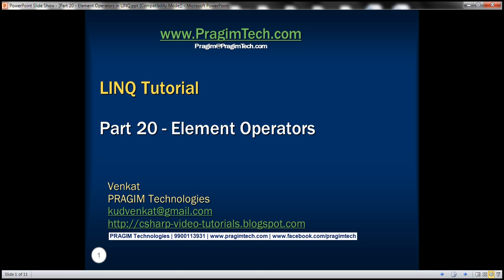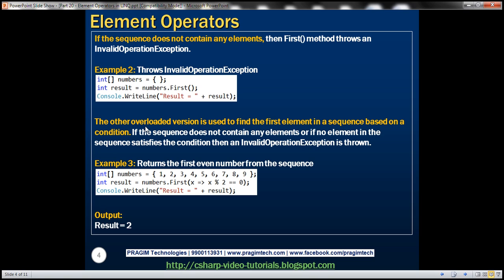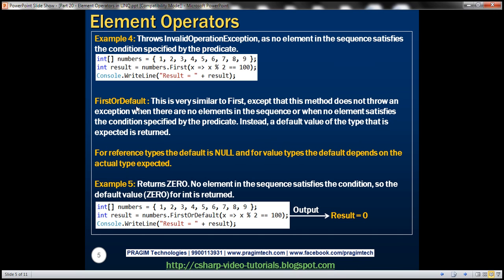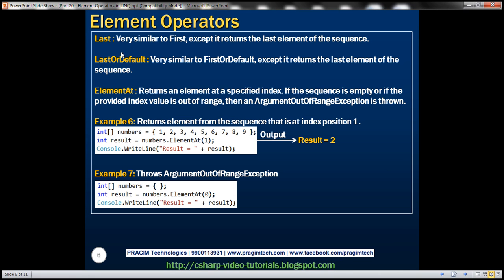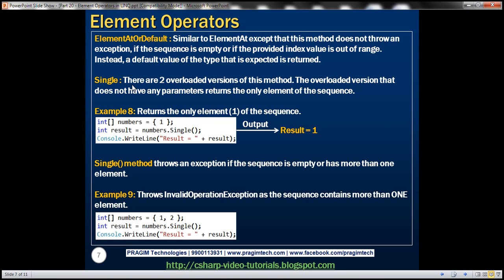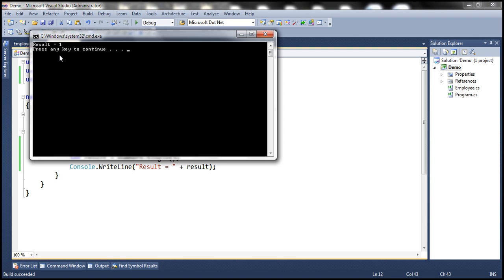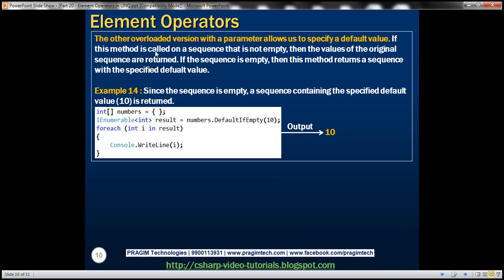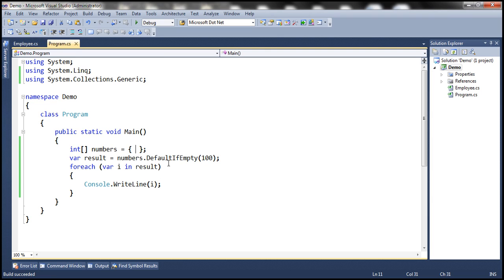Part 20 Element Operators in LINQ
The following standard query operators belong to Element Operators category
First / FirstOrDefault
Last / LastOrDefault
ElementAt / ElementAtOrDefault
Single / SingleOrDefault
DefaultIfEmpty

Element Operators retrieve a single element from a sequence using the element index or based on a condition. All of these methods have a corresponding overloaded version that accepts a predicate.

First : There are 2 overloaded versions of this method. The first overloaded version that does not have any parameters simply returns the first element of a sequence.

If the sequence does not contain any elements, then First() method throws an InvalidOperationException.

The second overloaded version is used to find the first element in a sequence based on a condition. If the sequence does not contain any elements or if no element in the sequence satisfies the condition then an InvalidOperationException is thrown.

FirstOrDefault : This is very similar to First, except that this method does not throw an exception when there are no elements in the sequence or when no element satisfies the condition specified by the predicate. Instead, a default value of the type that is expected is returned. For reference types the default is NULL and for value types the default depends on the actual type expected.

Last : Very similar to First, except it returns the last element of the sequence.

LastOrDefault : Very similar to FirstOrDefault, except it returns the last element of the sequence.

ElementAt : Returns an element at a specified index. If the sequence is empty or if the provided index value is out of range, then an ArgumentOutOfRangeException is thrown.

ElementAtOrDefault : Similar to ElementAt except that this method does not throw an exception, if the sequence is empty or if the provided index value is out of range. Instead, a default value of the type that is expected is returned.

Single : There are 2 overloaded versions of this method. The first overloaded version that does not have any parameters returns the only element of the sequence.

Single() method throws an exception if the sequence is empty or has more than one element.

The second overloaded version of the Single() method is used to find the only element in a sequence that satisfies a given condition. An exception will be thrown if any of the following is true
a) If the sequence does not contain any elements OR
b) If no element in the sequence satisfies the condition OR
c) If more than one element in the sequence satisfies the condition

SingleOrDefault : Very similar to Single(), except this method does not throw an exception when the sequence is empty or when no element in the sequence satisfies the given condition. Just like Single(), this method will still throw an exception, if more than one element in the sequence satisfies the given condition.

DefaultIfEmpty : If the sequence on which this method is called is not empty, then the values of the original sequence are returned.

If the sequence is empty, then DefaultIfEmpty() returns a sequence with the defualt value of the expected type.

The other overloaded version with a parameter allows us to specify a default value. If this method is called on a sequence that is not empty, then the values of the original sequence are returned. If the sequence is empty, then this method returns a sequence with the specified defualt value.